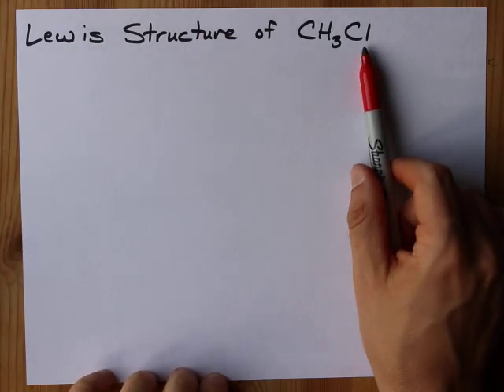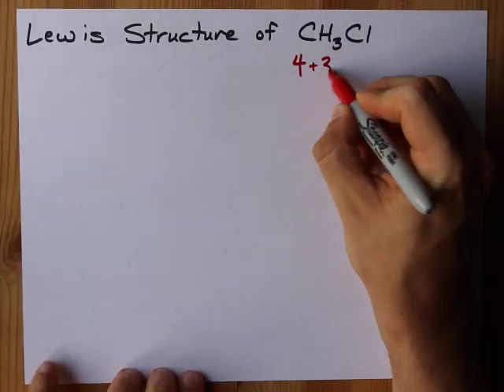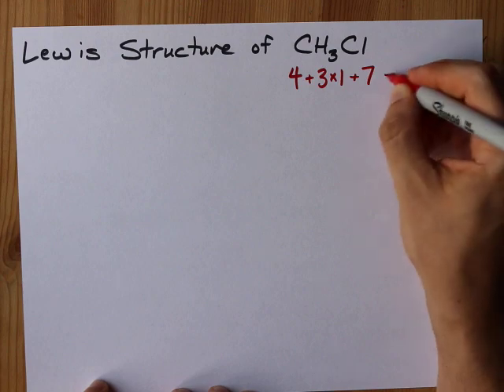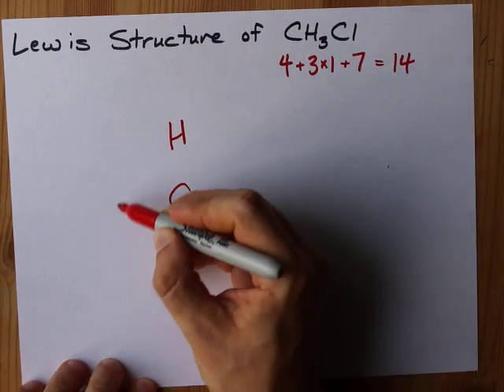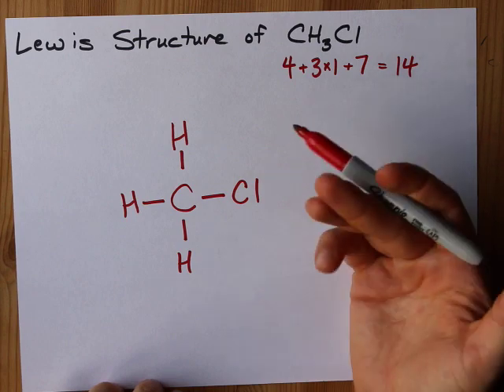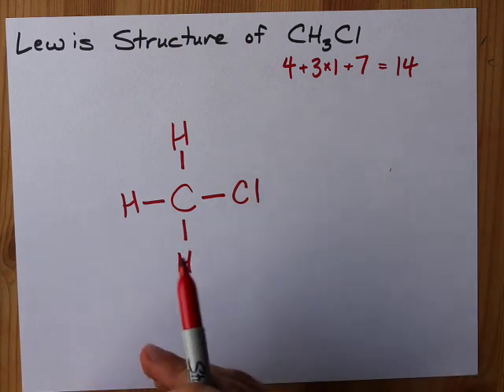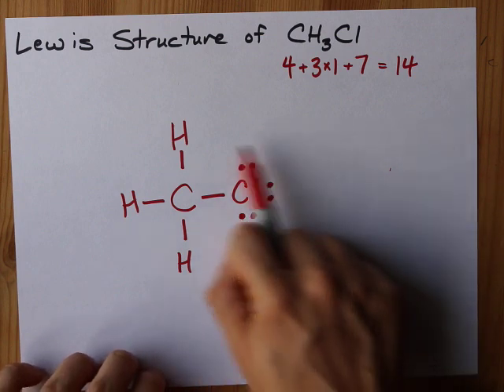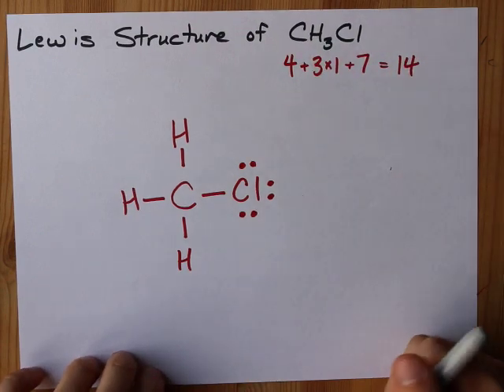How to Draw the Lewis Structure of CH3Cl (chloromethane)